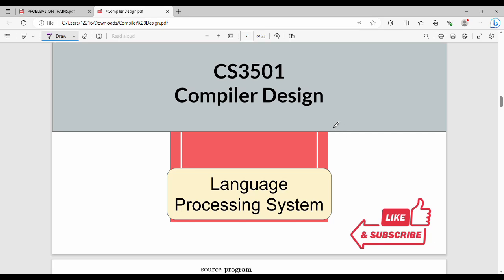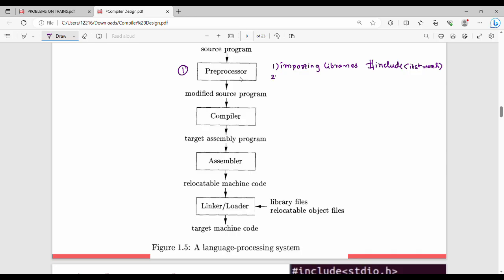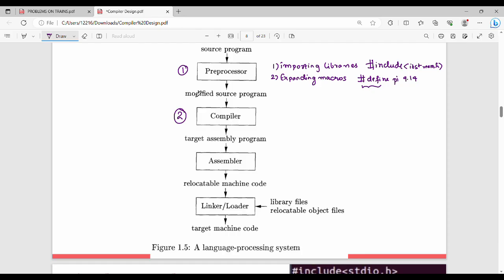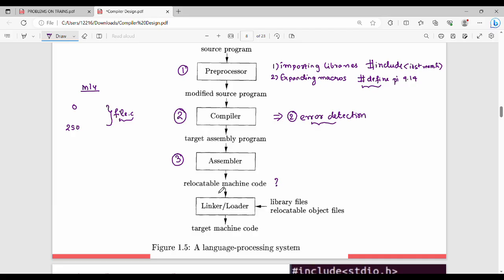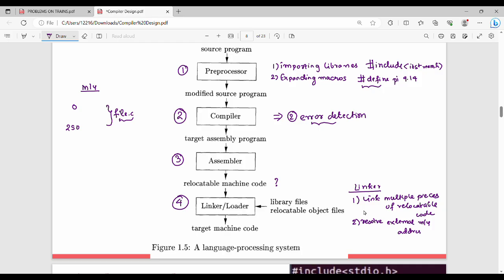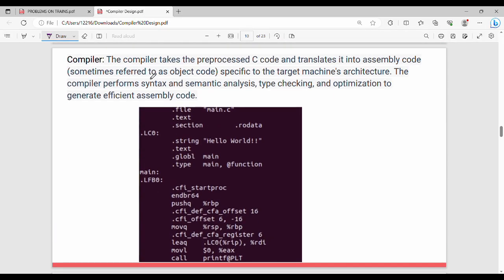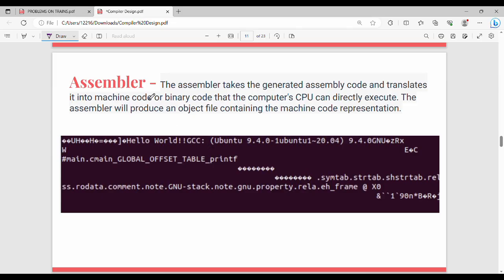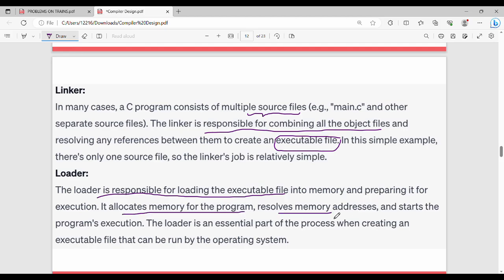1.1 Language Processing System in Tamil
I have discussed about language processing system